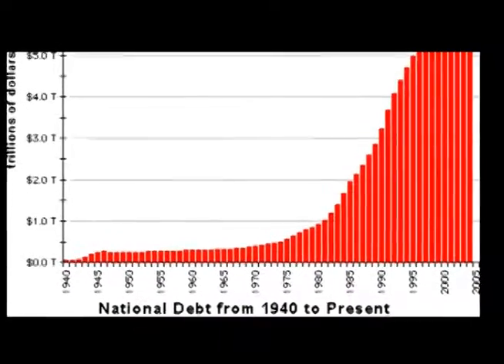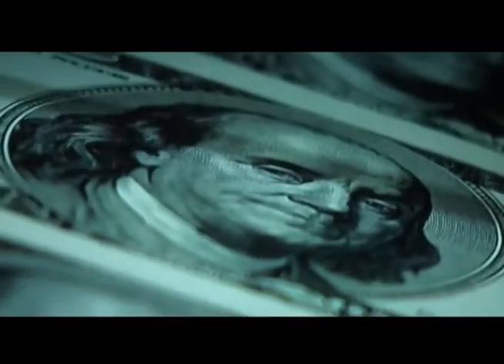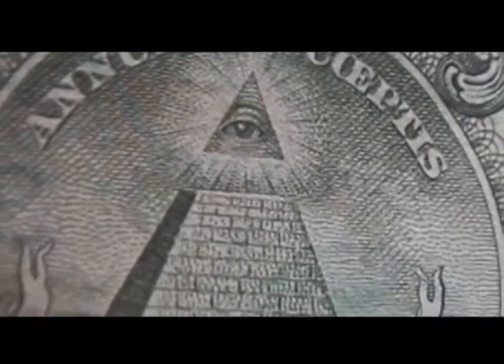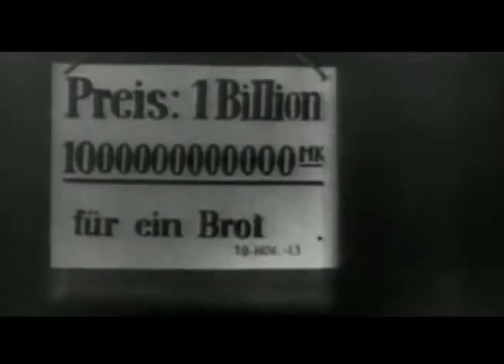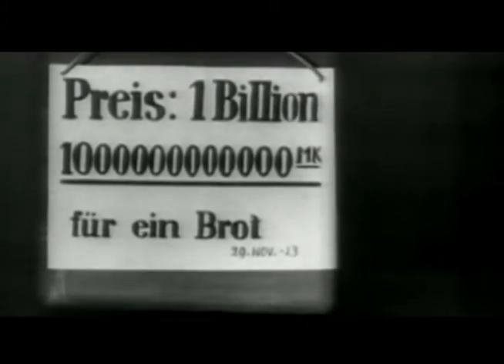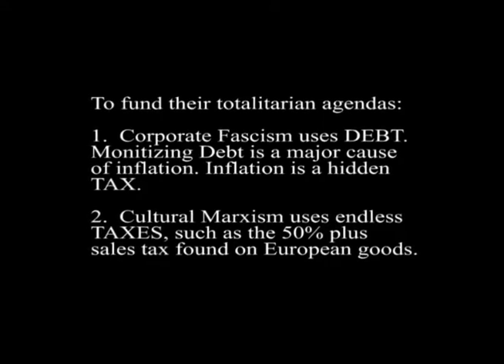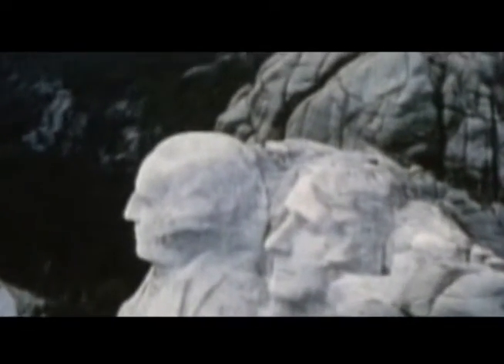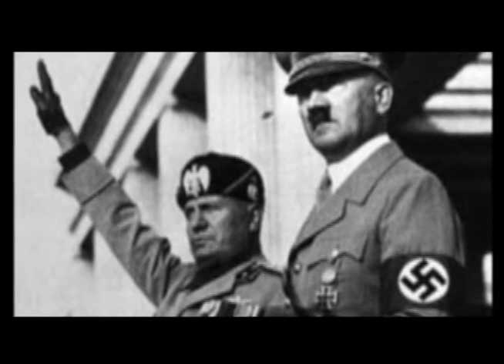Out of Thin Air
a JAMES JAEGER Film -- featuring RON PAUL, PAT BUCHANAN, EDWIN VIEIRA, G. EDWARD GRIFFIN and TED BAEHR

ORIGINAL INTENT takes a look at the Founders' intentions at the time they wrote the U.S. Constitution, not some "living" interpretation that merely caters to the political whims of the day. Unfortunately, influences, such as Cultural Marxism and Corporate Fascism, have perverted the Democratic and Republican parties so much, the Founders' original intent has been seriously compromised.

As a result, the republic guaranteed by the Constitution has wandered down a road towards insolvency, immorality and totalitarianism.